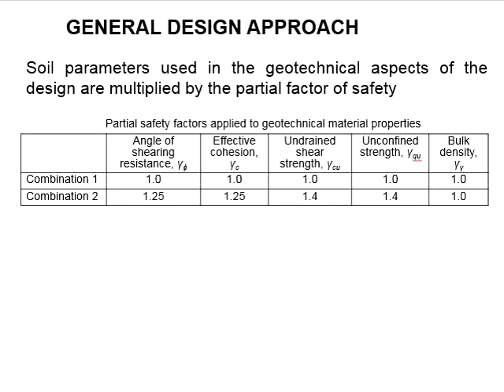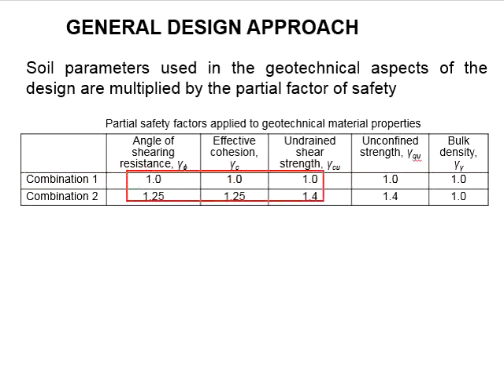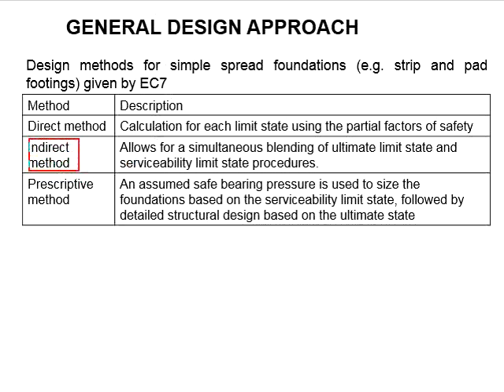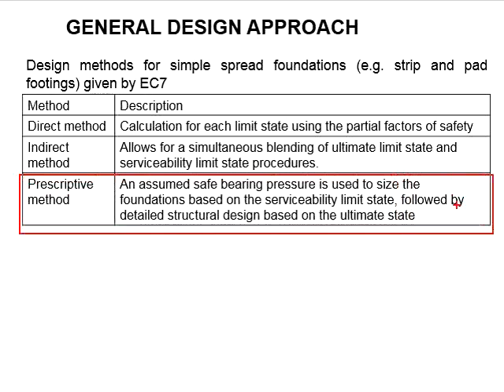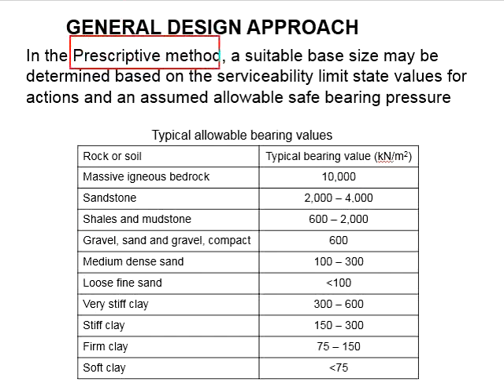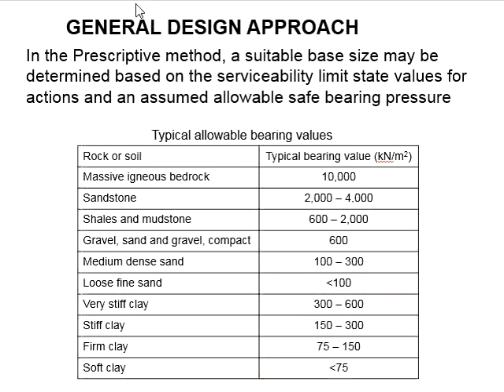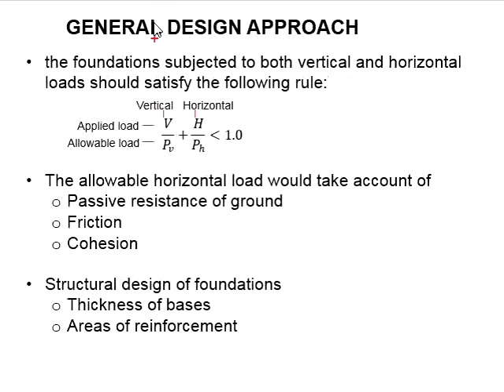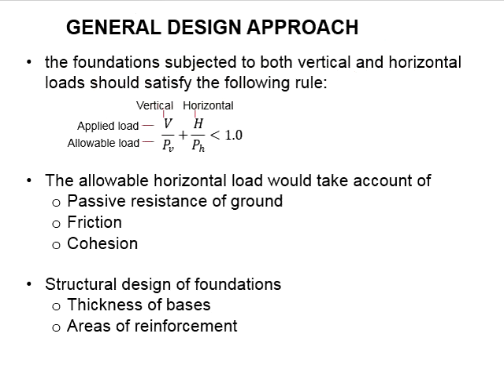3.3 General design approach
The general design approach for the foundation.